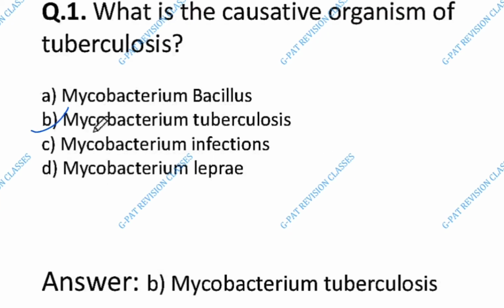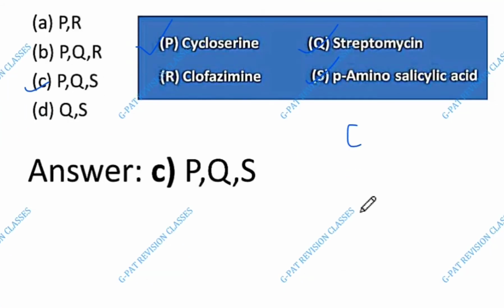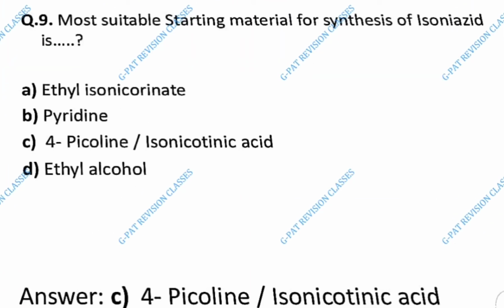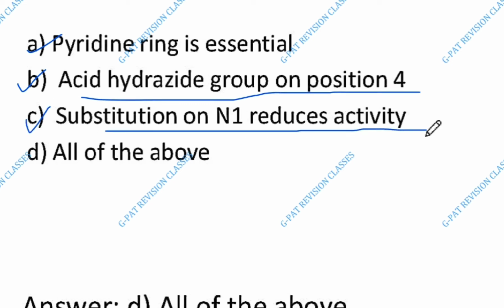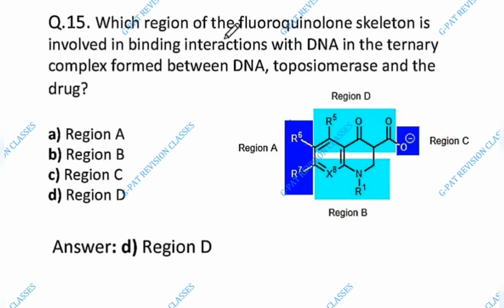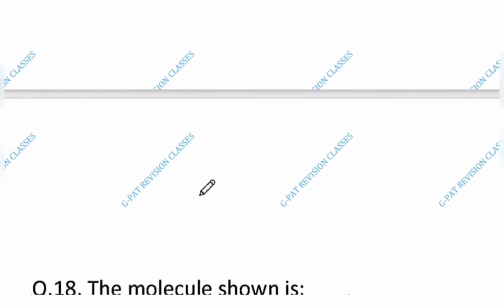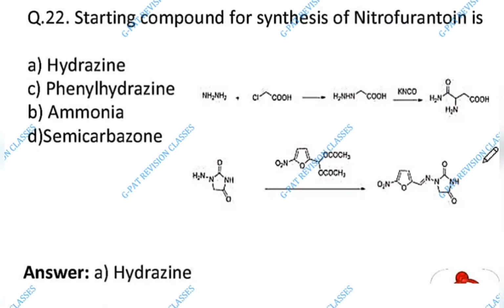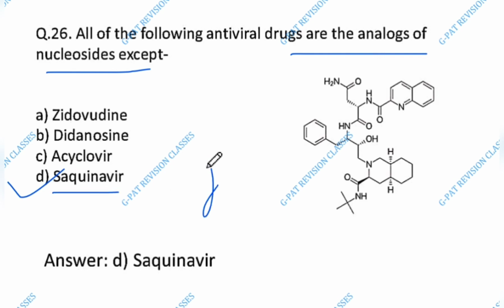medicinal chemistry 3 mcqs 🤳| medicinal chemistry 3 6th sem mcqs🤳✅ | unit 3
medicinal chemistry 3 mcqs 🤳| medicinal chemistry 3 6th sem mcqs🤳✅ | unit 3  @g-pat revision classes

medicinal chemistry 3 mcqs 🤳✅ | medicinal chemistry 3 6th sem mcqs 🤳⏩✅unit 2  @g-pat revision classes​

medicinal chemistry mcqs 🧐👌| medicinal chemistry 3 6th sem mcqs 🧐⏩✅ | unit 1🤳🧐✅
 @g-pat revision classes

100% TAYARI
100% TAYARI

SHARE PLEASE
SHARE PLEASE
SHARE PLEASE
SHARE PLEASE
SHARE PLEASE